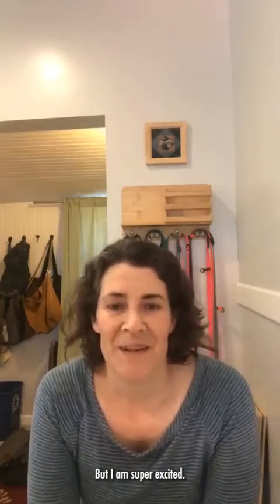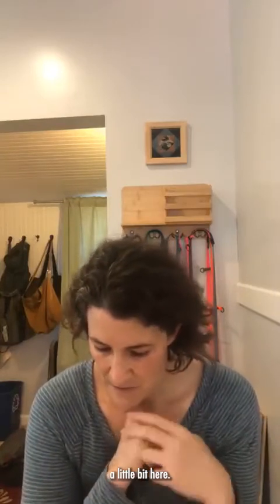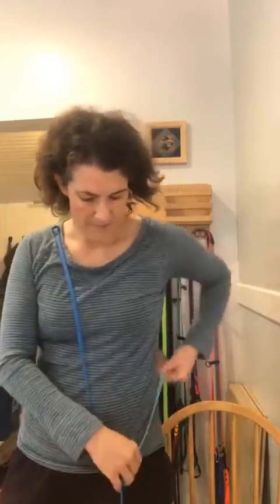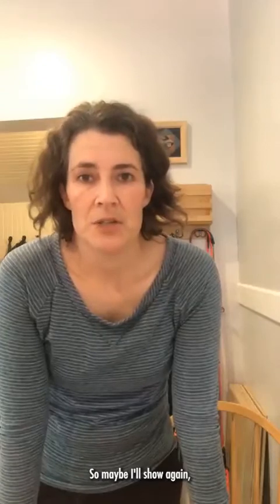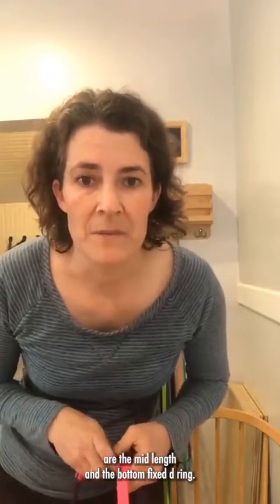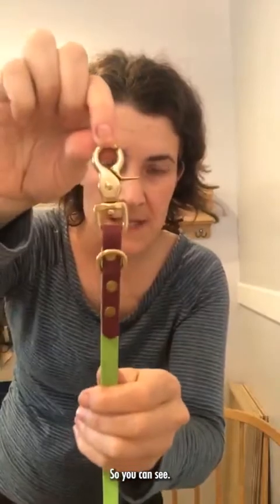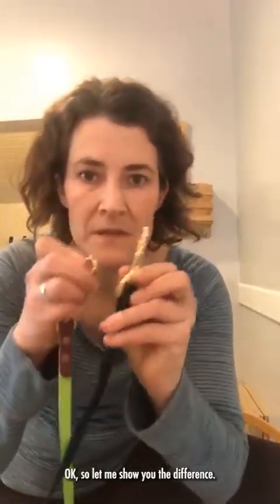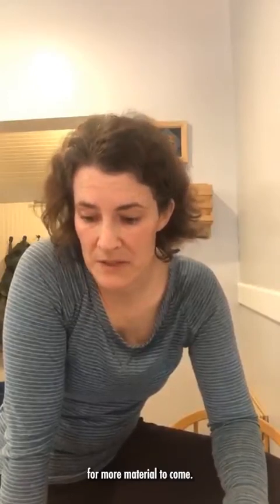High Tail Hikes Hands Free + Convertible Leashes Demo + Q&A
We demo our new Hands Free + Convertible Leashes and answer customer questions about features, sizing, hardware, and more!